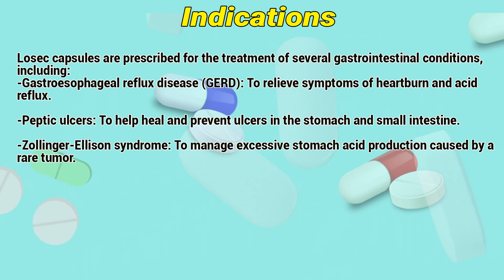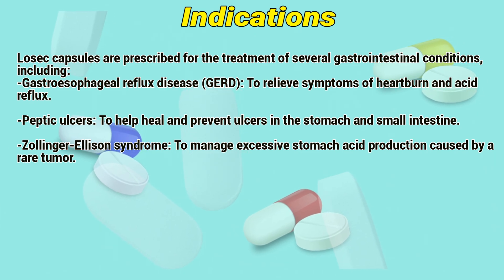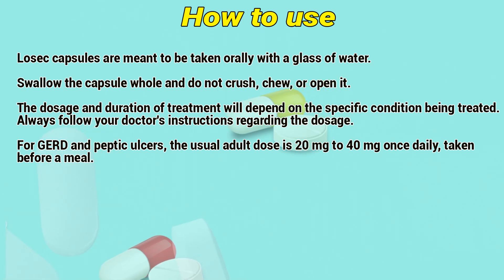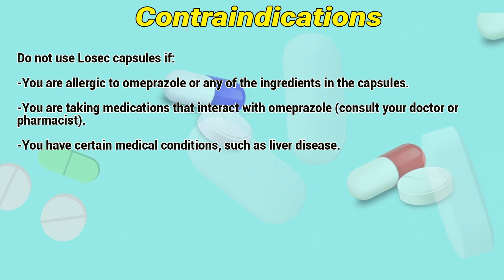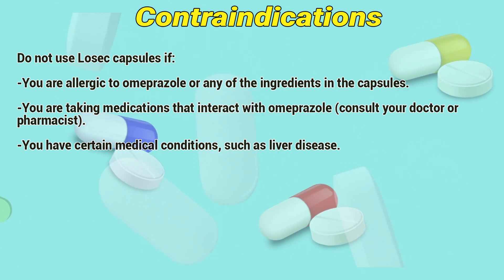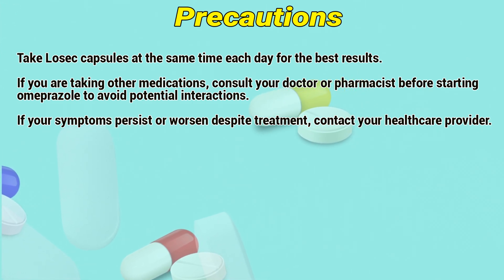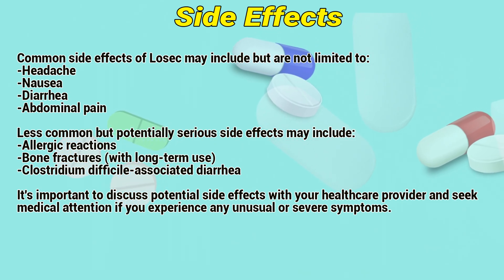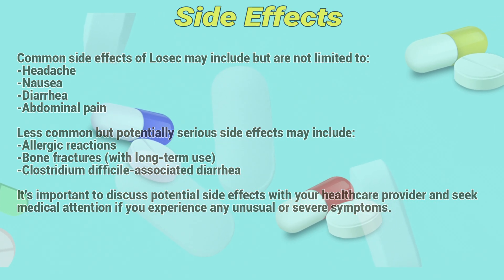Losec capsules how to use: Mechanism of action, Uses, Dosage, Side Effects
Losec is a brand name for the medication omeprazole, which is available in capsule form. Omeprazole belongs to a class of drugs called proton pump inhibitors (PPIs) and is used to reduce stomach acid production.

Video Content:
0:00 Losec capsules
0:18 Indications
0:41 How to use
1:06 Contraindications
1:24 Precautions
1:43 Side Effects